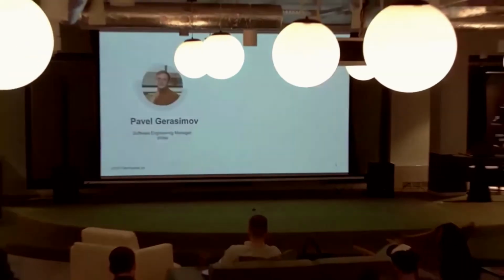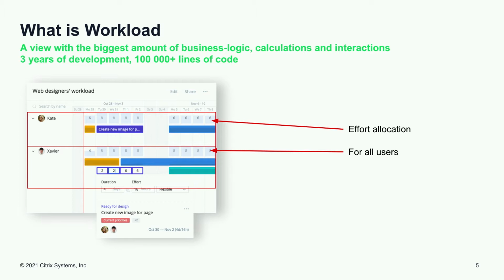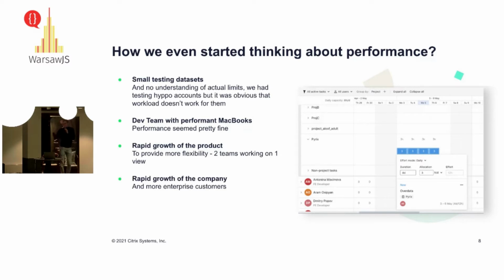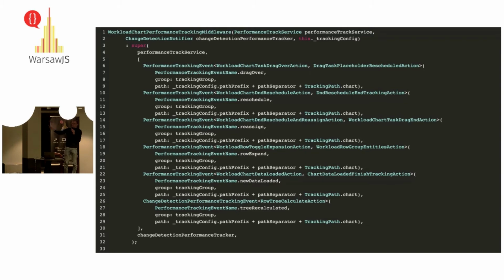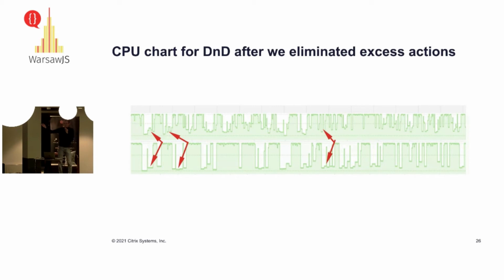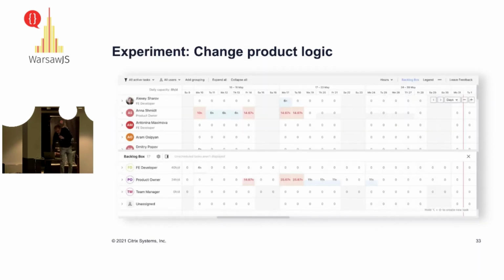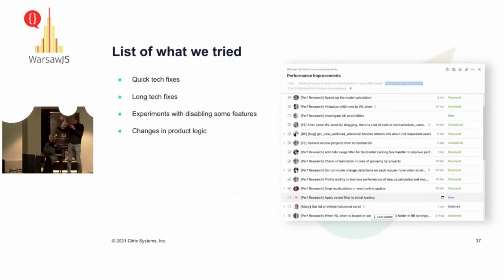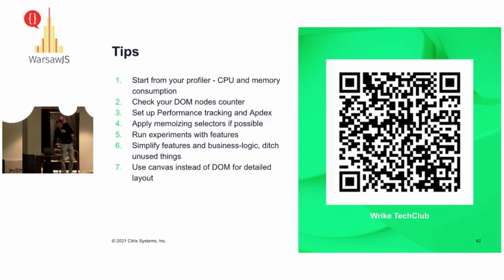Pavel Gerasimov How to improve FE performance of one of the most complex views in the product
They said: "Make it faster"! How to improve FE performance of one of the most complex views in the product

Sometimes (well, always) products evolve, face the new requirements, and your legacy views designed in old good times start to work not so fine as customers expect. To solve this you have two ways - rewrite everything from scratch (which usually makes stakeholders furious) or try to improve the existing codebase to ensure it meets the new expectations. Here we will tell you how we started to suffer from performance problems in Wrike Workload - one of our most heavy and complex views in our product, how we improved its overall performance in a few months, and what tools and technologies we used for that.

Place: Packhelp, Kolejowa, Warsaw